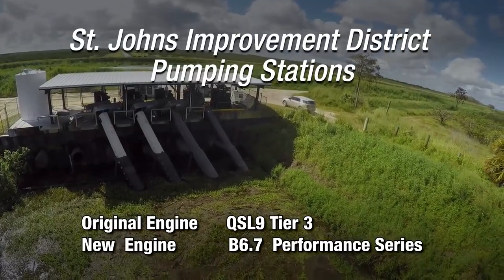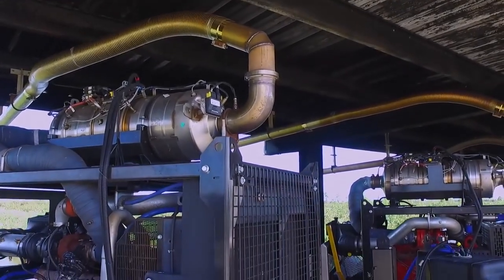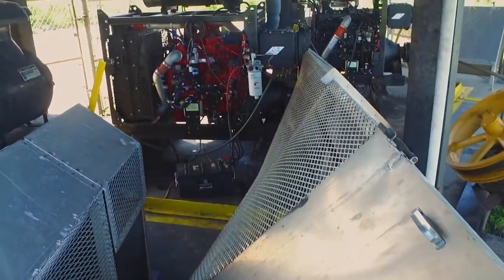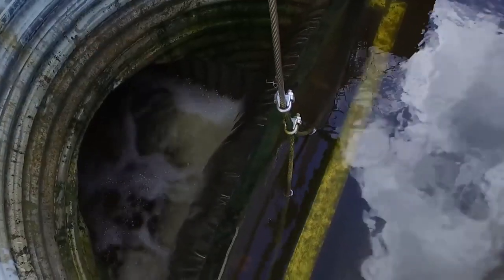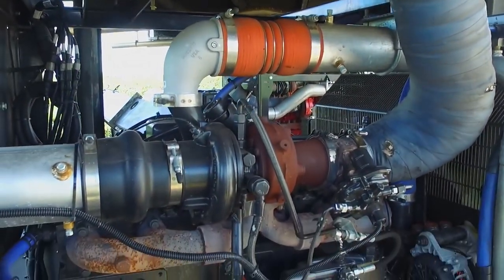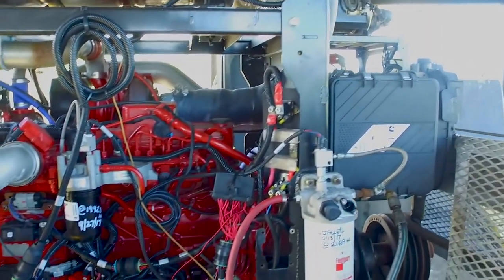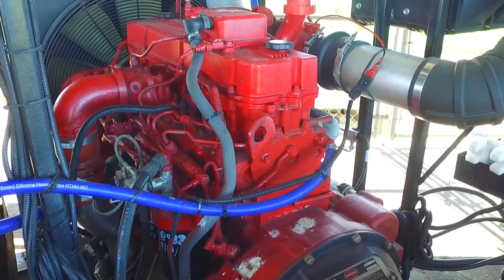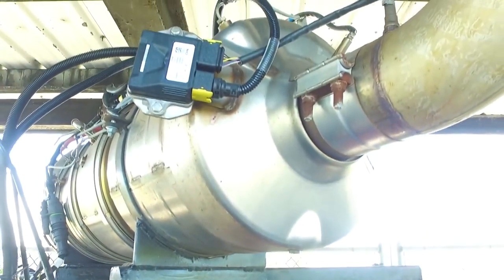Cummins Performance Series Engines in Action: Pumping Stations in Vero Beach, Florida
St. Johns Improvement District rely on the engines powering their pumping stations to maintain a water table for local farmers in Vero Beach, Florida. With the station required to run continuously for 24 to 48 hours during severe weather, they demand a dependable engine capable of performing in tough conditions.

Cummins B6.7 Performance Series engine delivers more performance and productivity with less maintenance to make this possible.